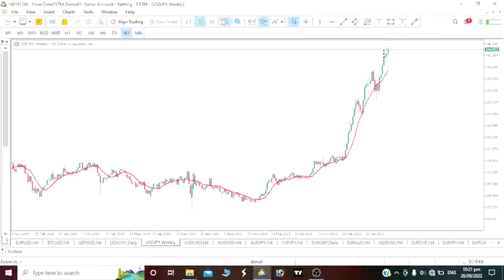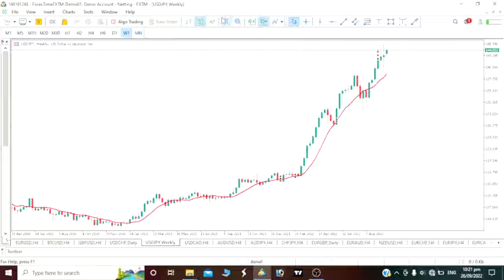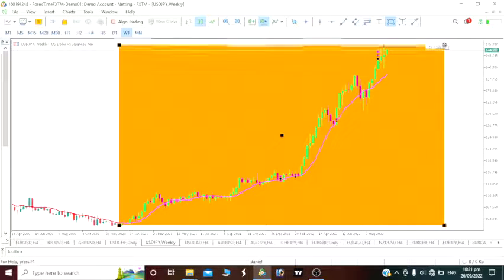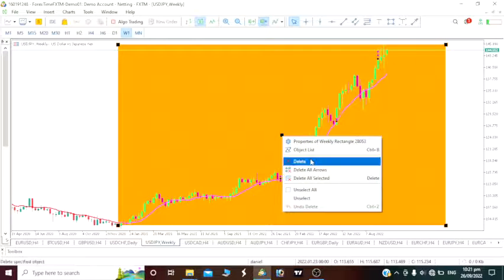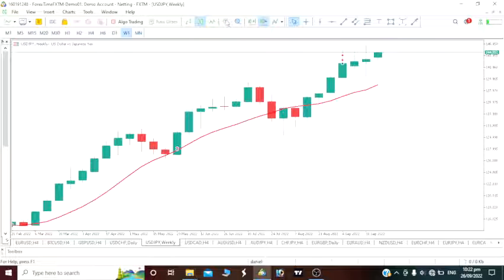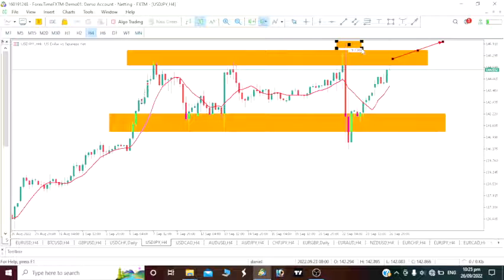USDJPY Forecast & Technical Analysis SEPTEMBER 27, 2022 USD/JPY